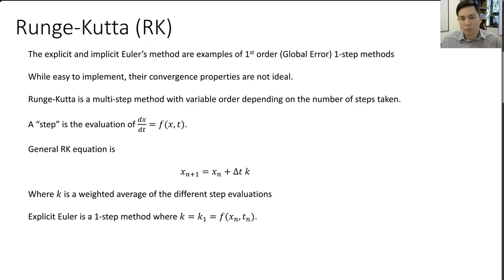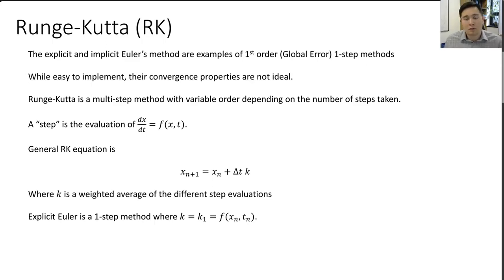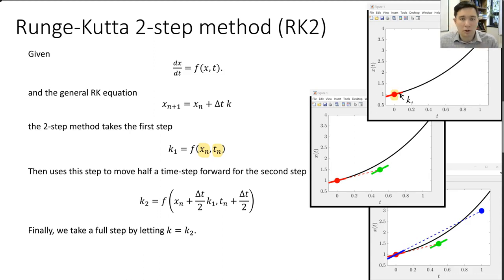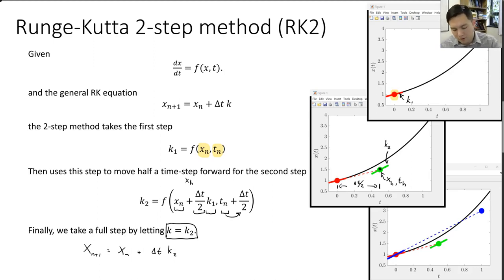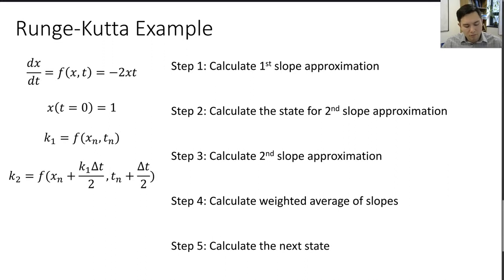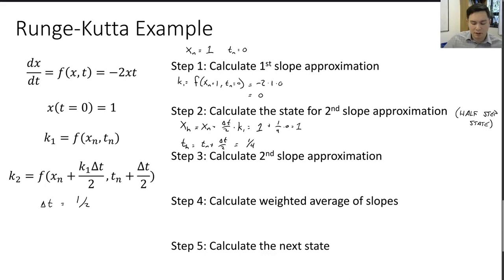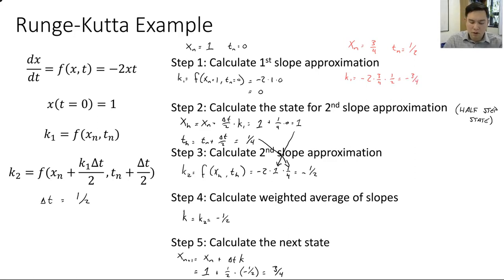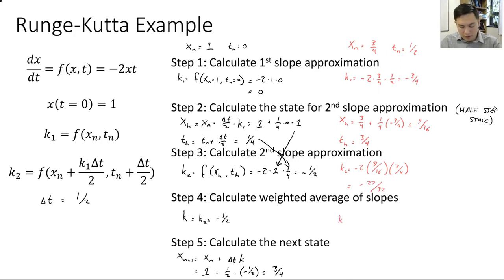ME 4565 - Pre-Lecture 7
Runge-Kutta Method